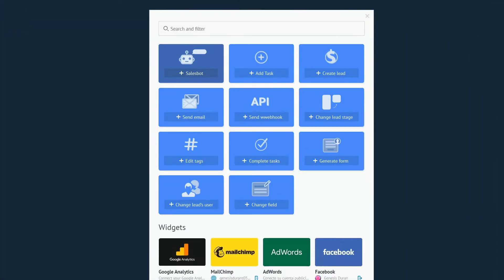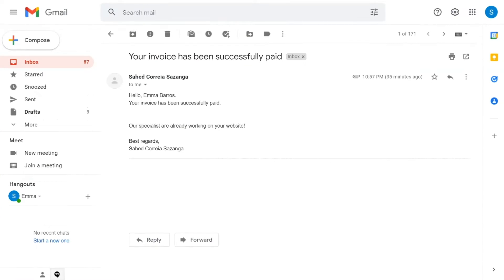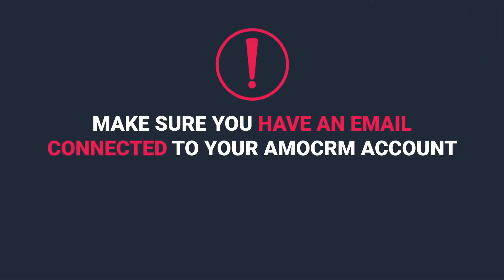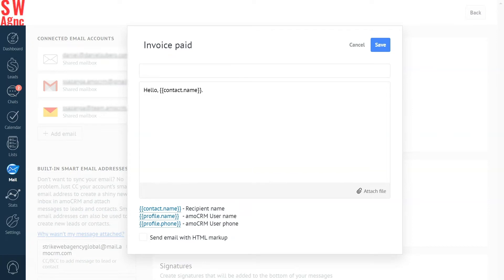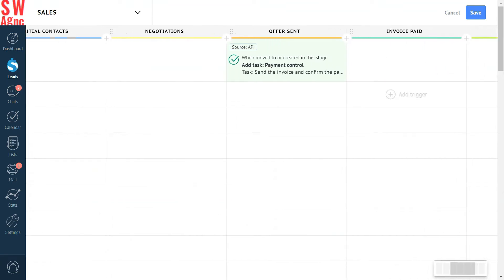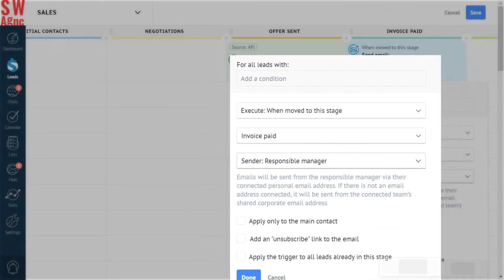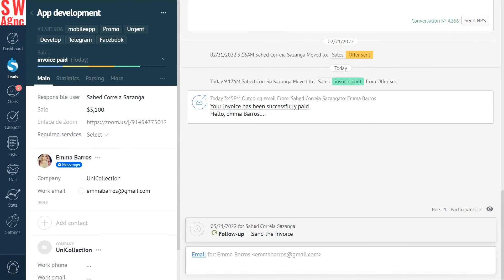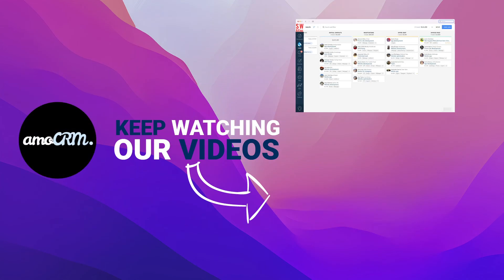Trigger: Emails | Kommo sales automation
Send emails automatically once the key action is performed 😎